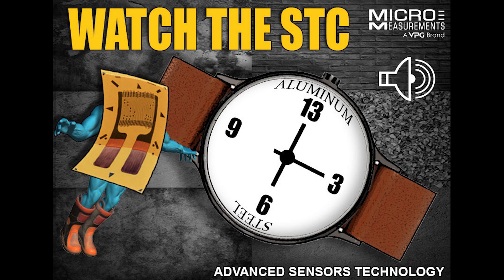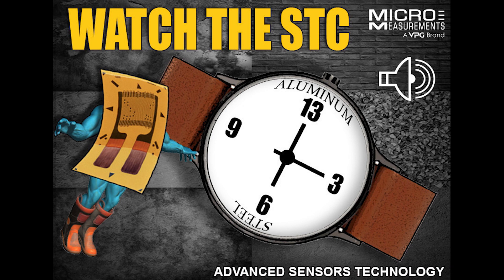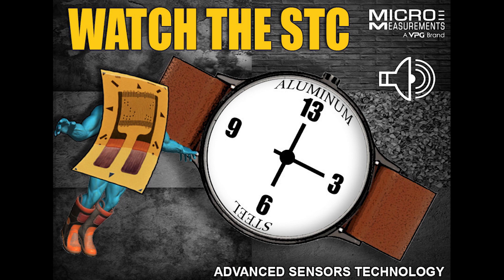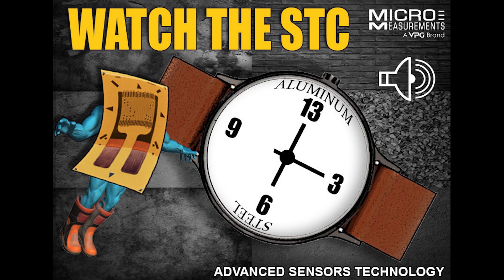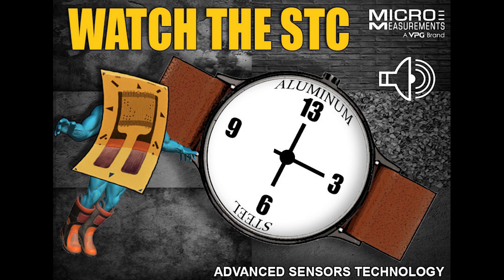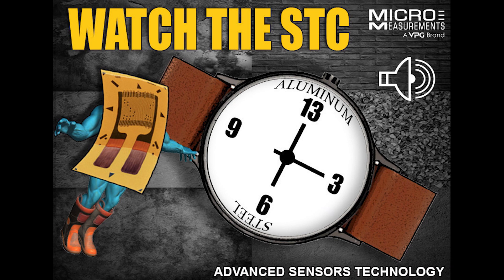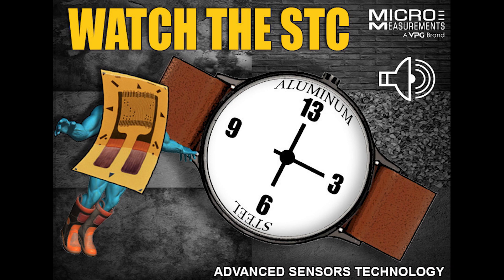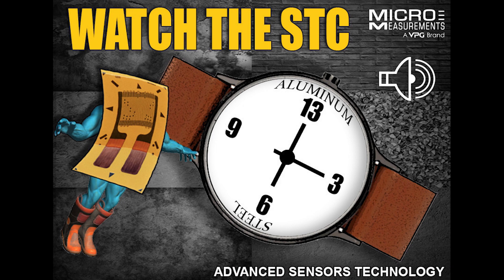Temperature Compensation of Strain Gage Sensors, Is it Possible? (4 Min. Case Study)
In this Podcast Darryl and Tom discuss how temperature can impact your strain gage sensor measurements and what are the available solutions such as choosing the right Self-Temperature Compensation (S-T-C).